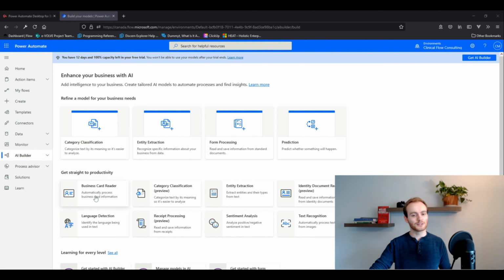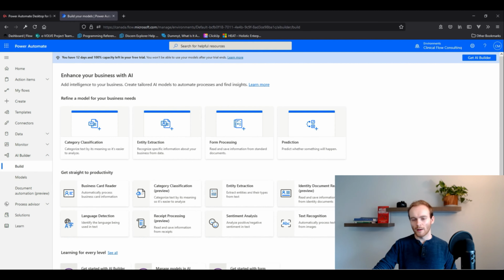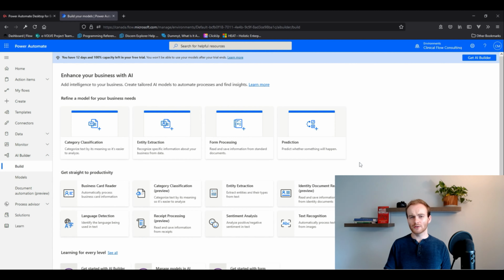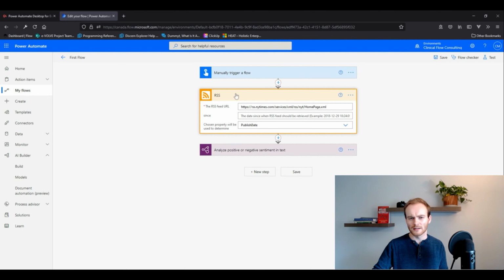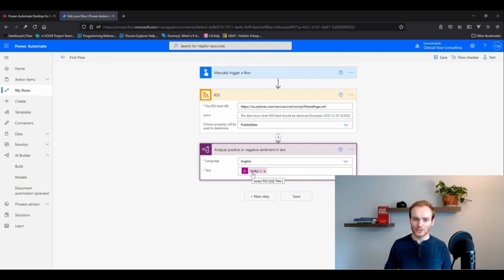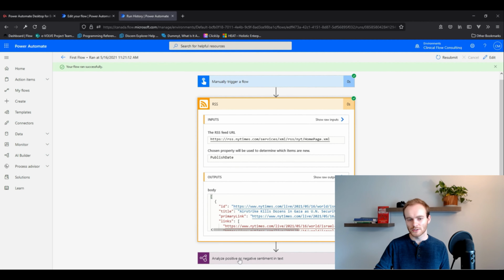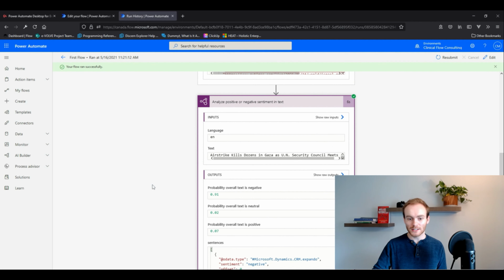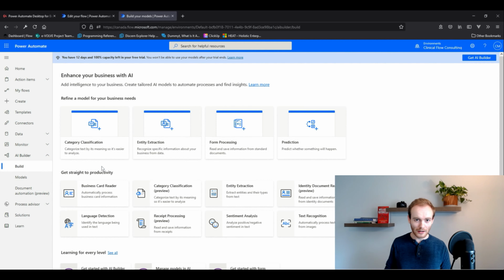Getting Started with Power Automate - AI Builder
Not sure how to use AI Builder or what it's about? This quick video will tell you all you need to know get started!